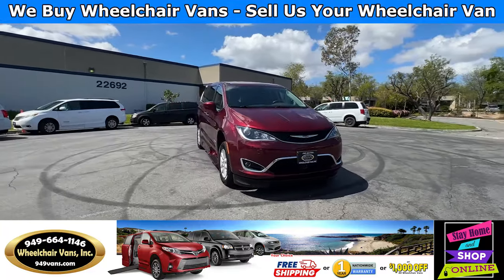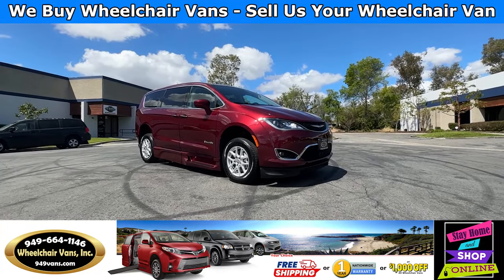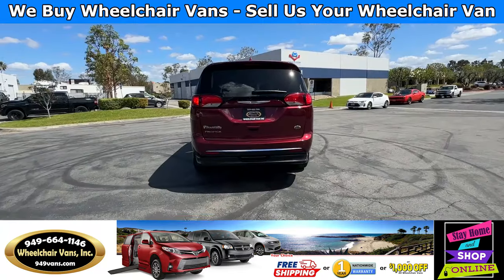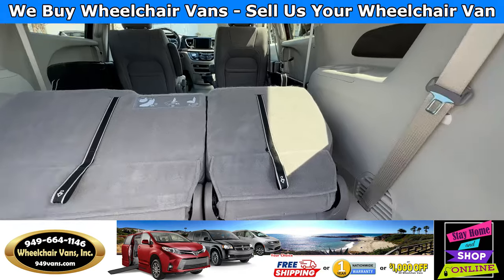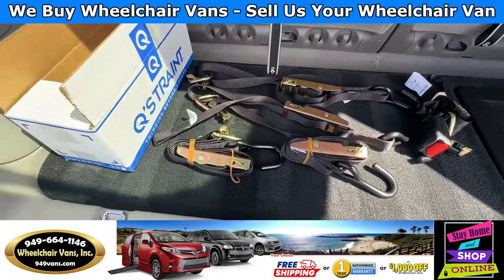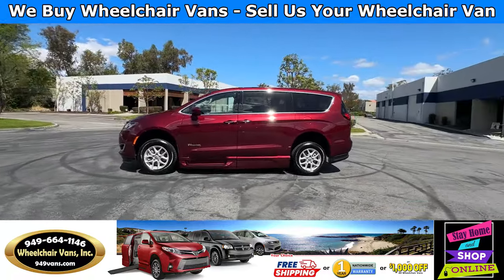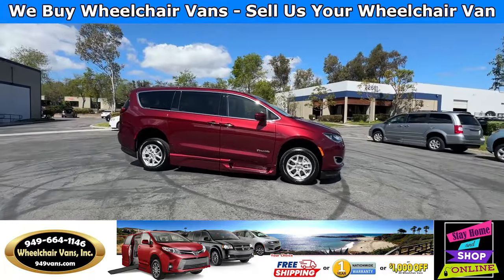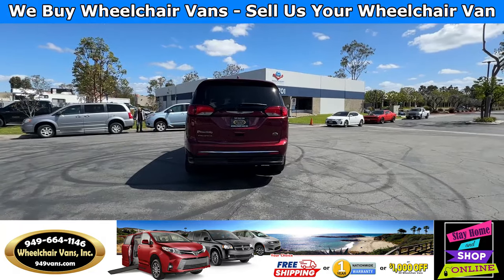For Sale 2020 Chrysler Pacifica Touring - BraunAbility Power ONE TOUCH Fold Out Ramp Wheelchair Van.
Sale priced $46,995 with Free Nationwide Shipping For Sale 2020 Chrysler Pacifica Touring - BraunAbility Power ONE TOUCH Fold Out Ramp Side Loading Wheelchair Van.